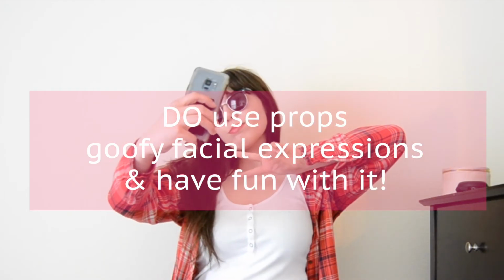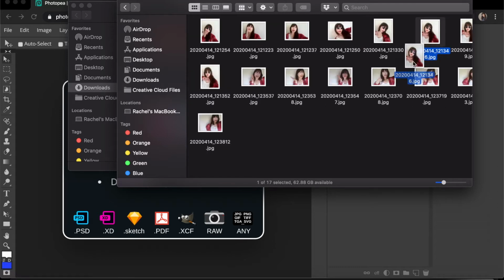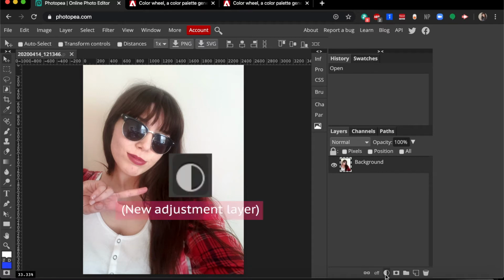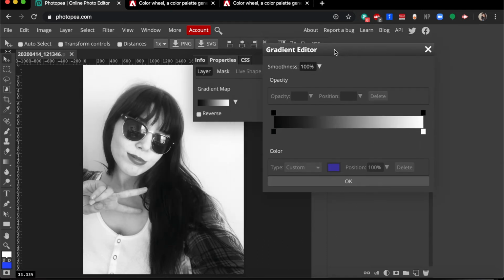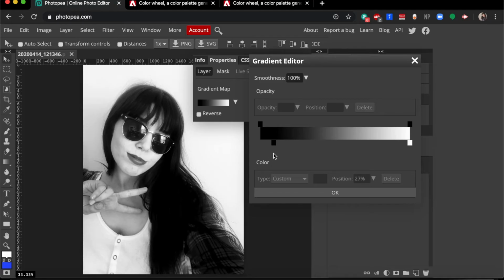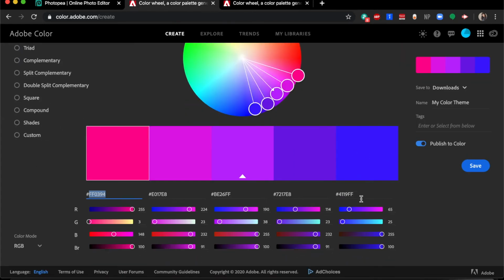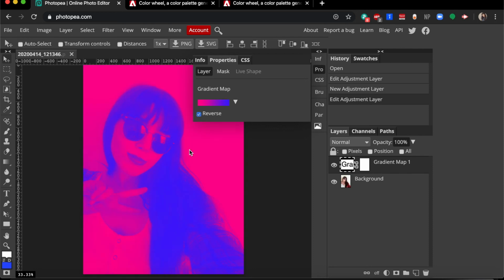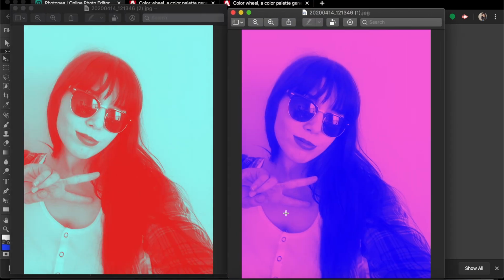DIGITAL | LESSON 2: Duotone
Hi Jaguars! This lesson will get you used to using which works very similarly to Photoshop. Let's have fun making digital art!!